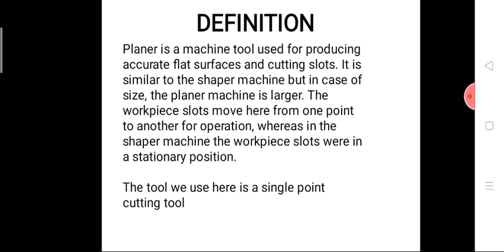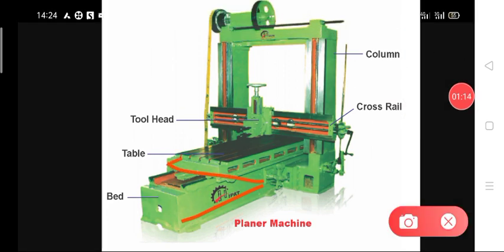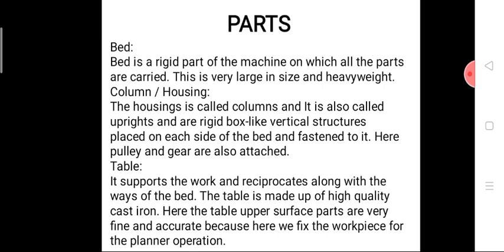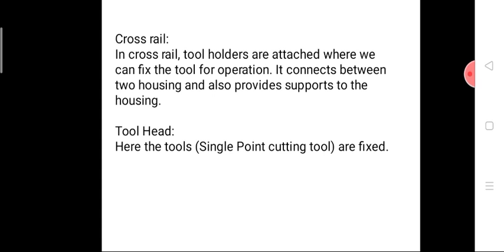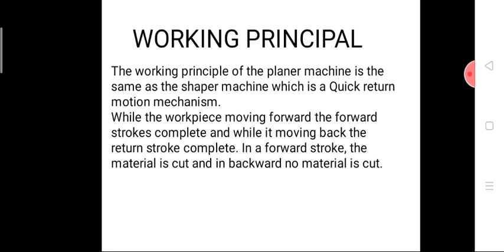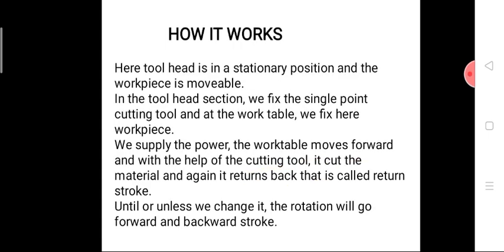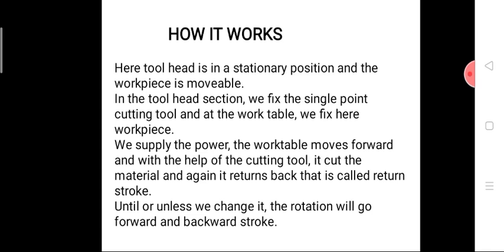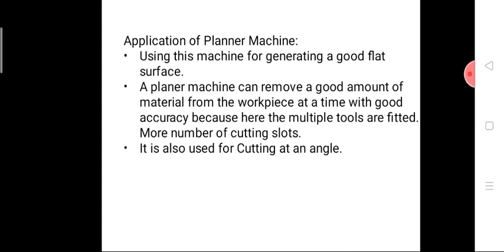Planar machine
Planar machine is that machine where we can produce a flat surface and key slots in the workpiece.